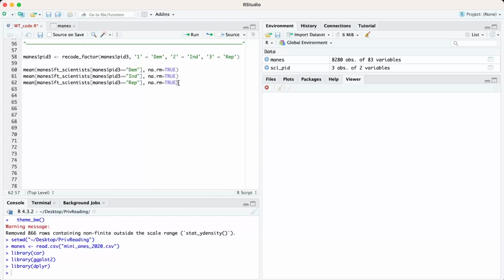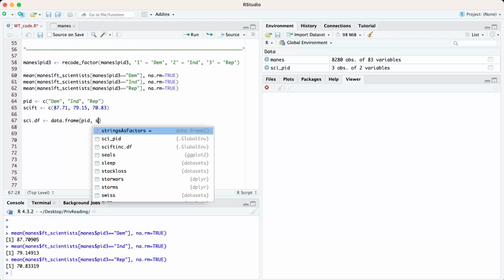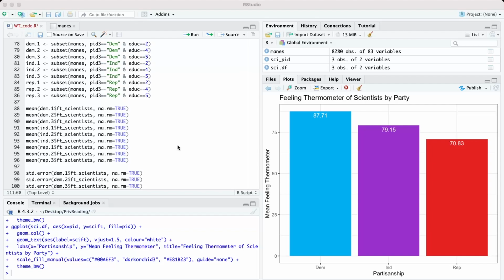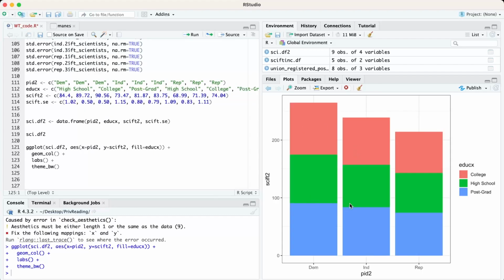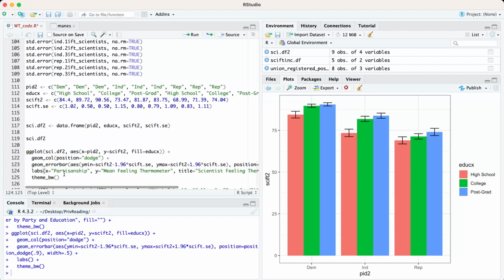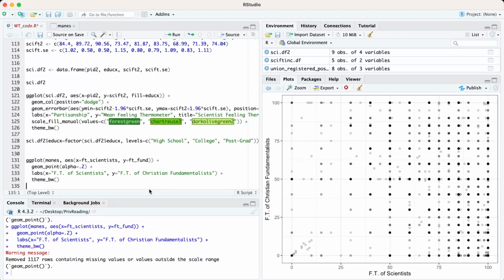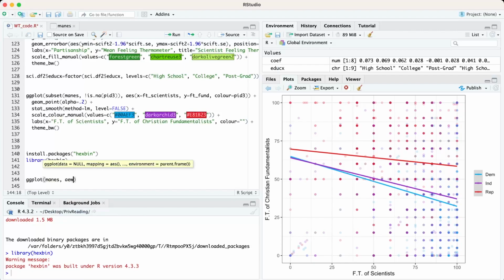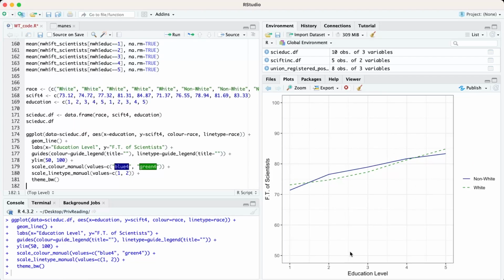The Basics of ggplot: Data Frames and Multivariate Plotting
I hope you enjoy the second and final installment of this mini-series covering many of the most common ways to create graphs in ggplot! I've become relatively well versed in R Studio over the past year or so, and hope I have been able to share some of my knowledge through these videos.